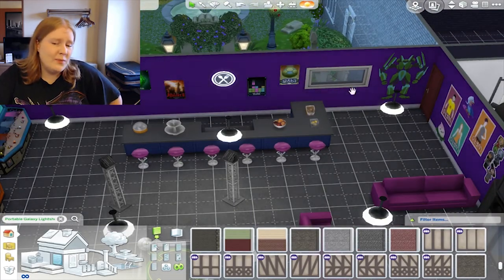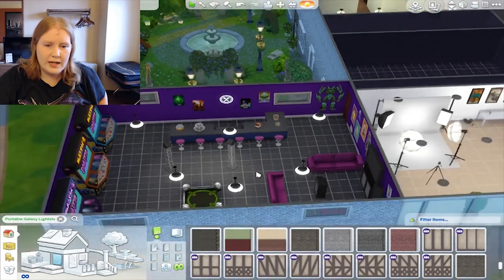Sims 4 / GAMER MANSION - ARCADE ROOM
The Sims 4 is a life simulation video game developed by Maxis and The Sims Studio and published by Electronic Arts.

This will be a community project where we build the ultimate gaming house!

Help me reach that goal by showing some love and hitting that sub button!! WOOOOOO!! YA!!★

A tip is never required but always appreciated!